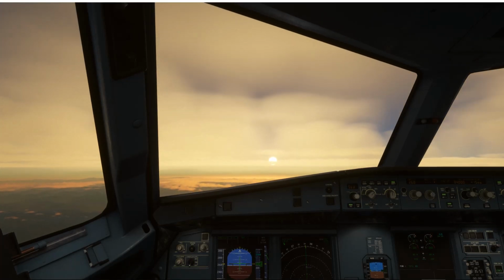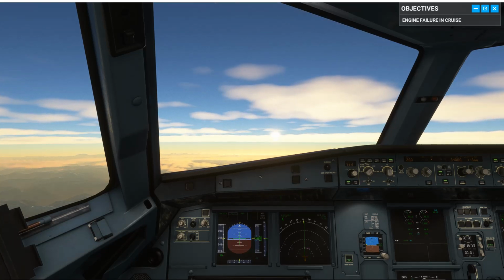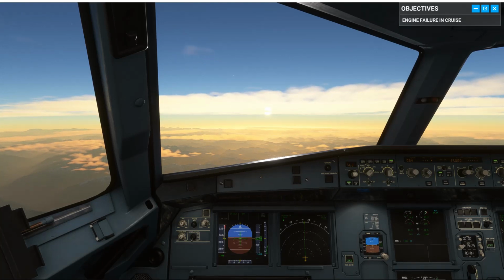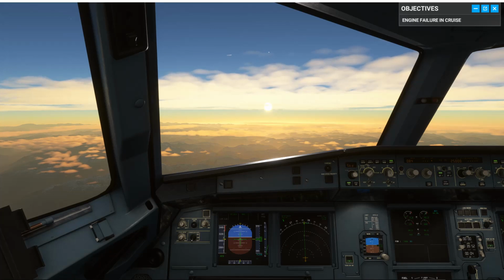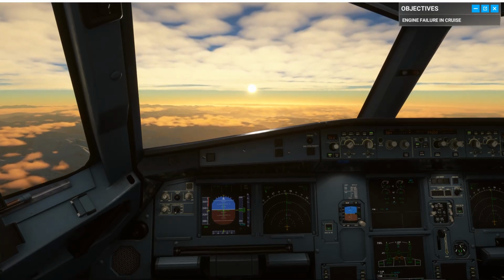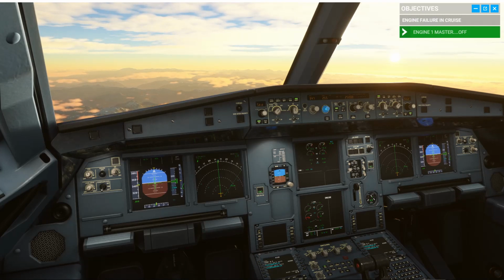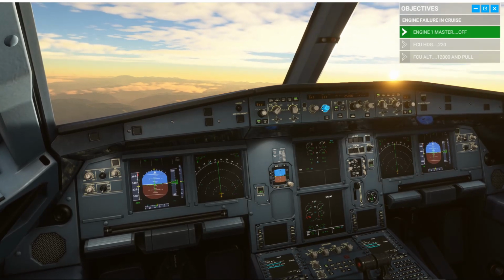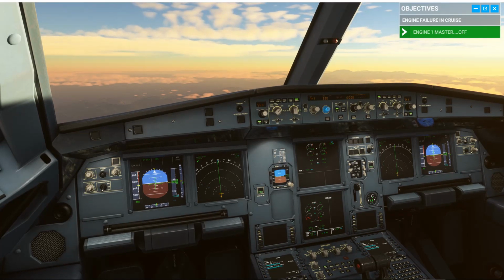[MSFS2020] Emergency landing due to single engine failure [A320neo]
This is a video of MSFS2020 paid MOD FS ACADEMY commander 07 Driftdown.
Reproducing an emergency descent due to a single engine failure.
The video itself is simply a recording of the game and no changes have been made to the content.